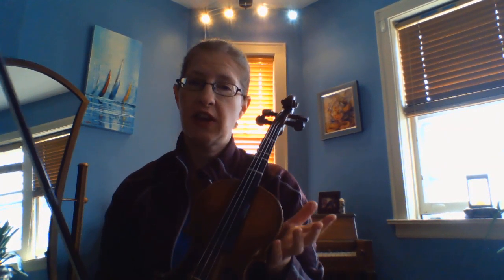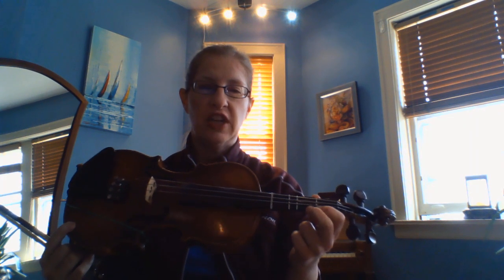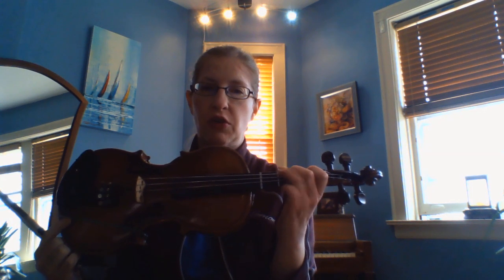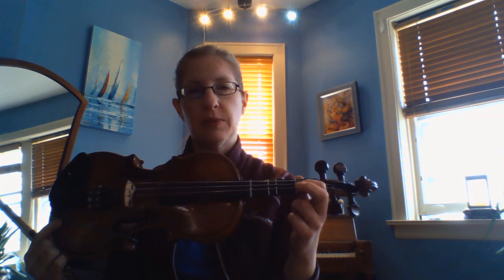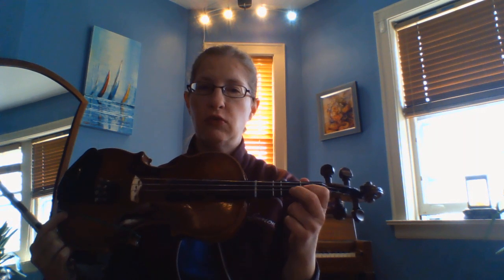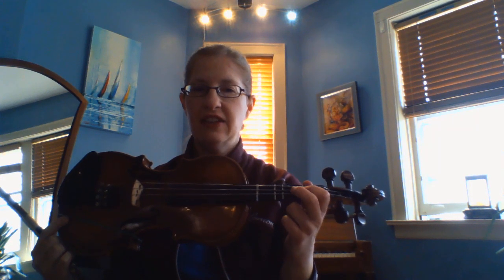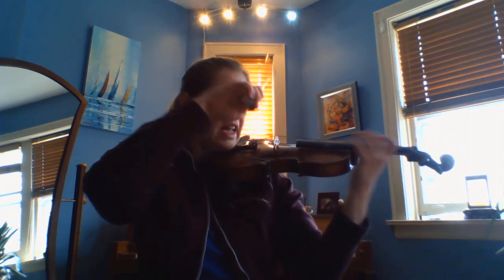EE #183 187 Violin Scales